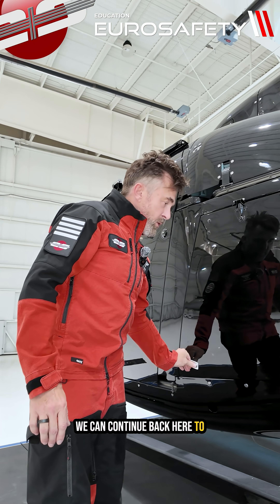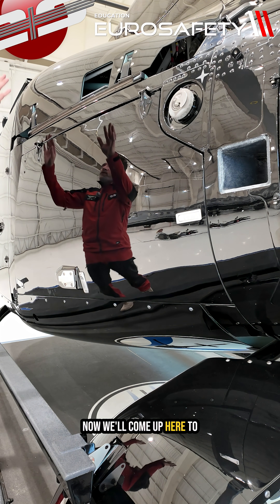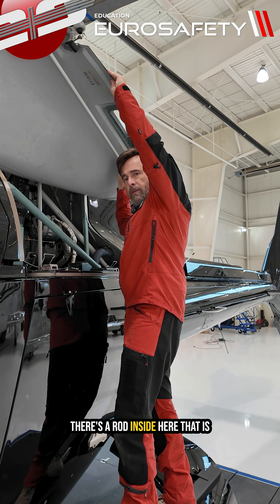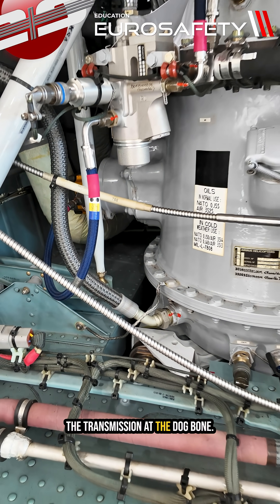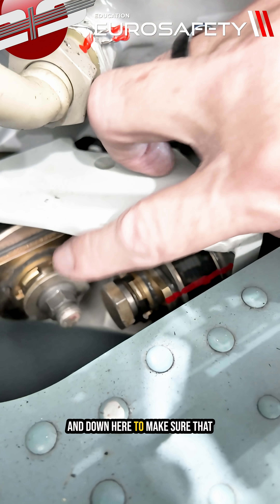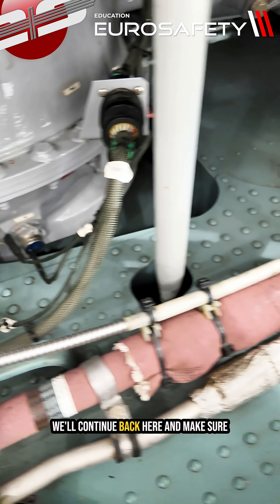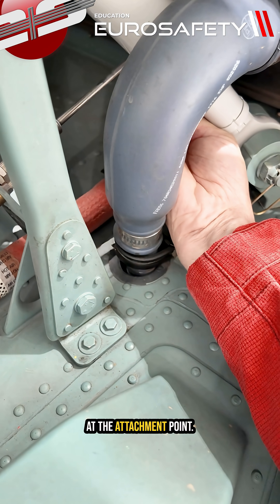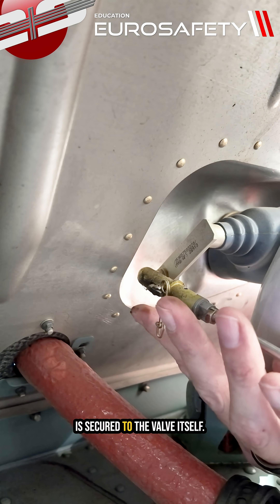#323 - Airbus Helicopter EC130T2 Pre Flight: Part 2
Flying safe starts before you even start the engine.
In this video, Glen White from EuroSafety International walks you through the importance of a thorough helicopter preflight inspection and shares proven tips to catch issues before they become accidents.

According to the NTSB and US Helicopter Safety Team (USHST), up to 21% of helicopter accidents are linked to missed inspection items, many of which are preventable with a proper preflight.

Whether you fly an AS350, EC130, H125, or any other rotorcraft, this checklist will help you:
• Identify potential safety issues before takeoff
• Reduce mechanical failures and inflight emergencies
• Stay compliant with FAA and manufacturer requirements

✈️ EuroSafety International provides advanced helicopter pilot training with a focus on safety, real-world scenarios, and cutting-edge 3D training systems.

Conducting a proper preflight inspection is vital because it ensures the helicopter’s airworthiness and readiness for flight, catching potential mechanical issues, misconfigurations, or documentation gaps before takeoff can prevent accidents, save lives, and uphold safety standards.

Statistics & Evidence Supporting Its Importance:

1. Maintenance & Inspection as Accident Causes

Between 2005 and 2015, 14% to 21% of helicopter accidents in the U.S. civil fleet were directly caused by flawed maintenance and inspection practices.

Based on an average of 150 accidents per year, this translates into roughly 20-30 accidents annually tied to these errors, many of which could have been prevented with thorough preflight checks.

2. Timing: “Infant Mortality” in Flight Hours

About 31% of maintenance-related accidents occurred within the first 10 flight-hours post-maintenance, a window where issues introduced during servicing are most likely to manifest.

3. Real-World Tragedy from Inspection Failures

In a 2022 crash of a Robinson R44 helicopter in Charlotte, pilot and maintenance personnel failed to detect disconnected and missing hardware during inspections. The NTSB found this inadequate inspection was the probable cause of the fatal accident.

4. General Aviation Context (Broader Insight)

In general aviation (not helicopter-specific), poor preflight inspections were found to have caused or contributed to 156 accidents over 10 years, resulting in 41 fatalities.

5. Regulatory & Safety Emphasis

The U.S. Helicopter Safety Team and FAA frameworks underscore that a proper preflight inspection and final "walk-around" are essential in assessing airworthiness before flight, and promoting these procedures remains a high priority in preventing fatal accidents.

Bottom Line:

Skipping, or performing an incomplete, preflight inspection significantly increases the risk of mechanical failure, pilot error, or overlooked documentation that can lead to serious or fatal accidents. The statistics are clear: a meaningful percentage of helicopter accidents arise from inspection-related issues, especially within the first hours post-maintenance. That “pause-and-point” moment before flight literally stands between safe operation and disastrous consequences.

Continuing Education